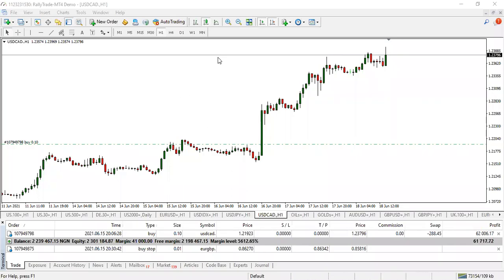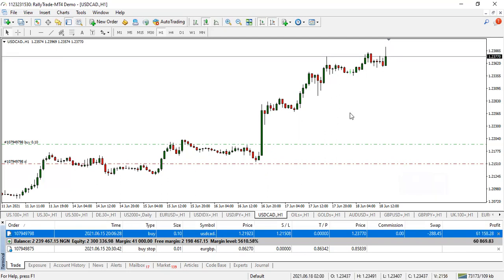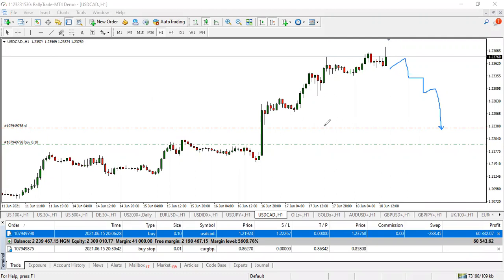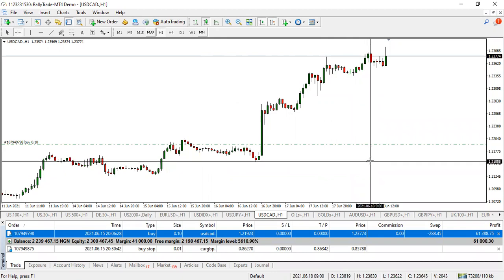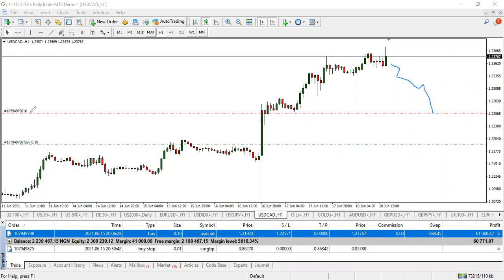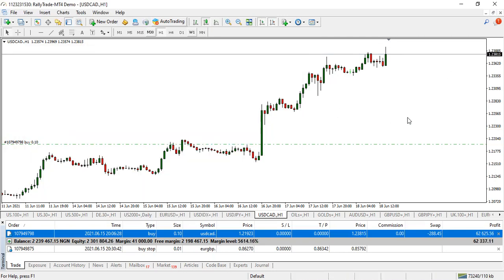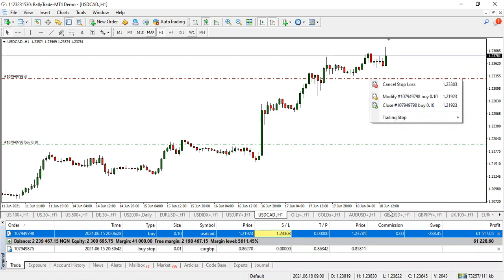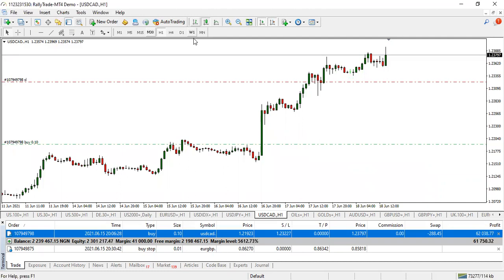Stop Losing your profits. Apply a Trailing Stop for PC and Breakeven for Mobile on the MT4.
In this video, the Trailing Stop is explained in great detail. You see the application and versatility of a trailing stop and how it plays out on a running trade or pending order.
The Breakeven is also explained so that in the absence of a Trailing Stop like on mobile, the Breakeven can be applied on any active trade, as the case maybe.

This is applicable to the MetaTrader 4 application.